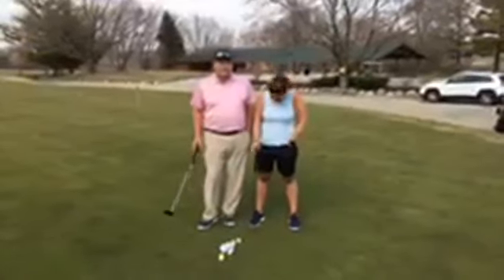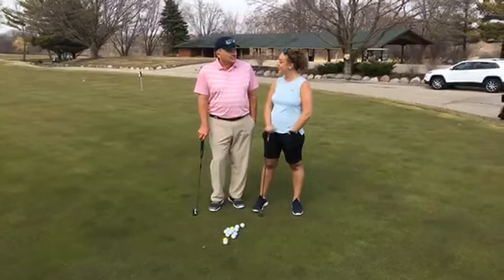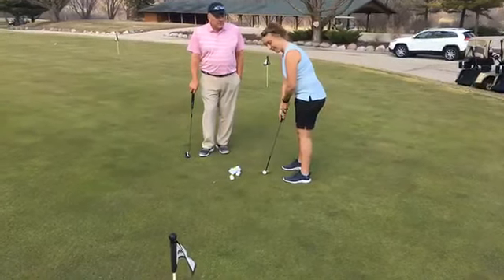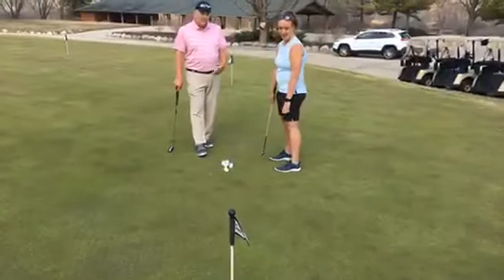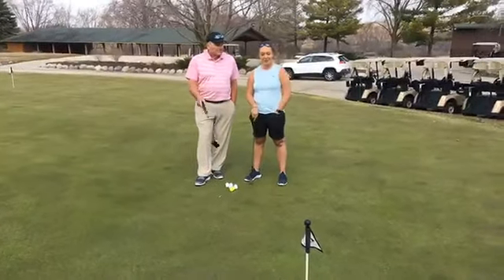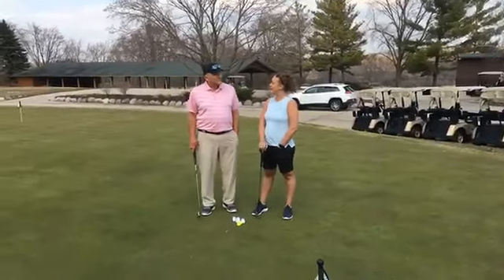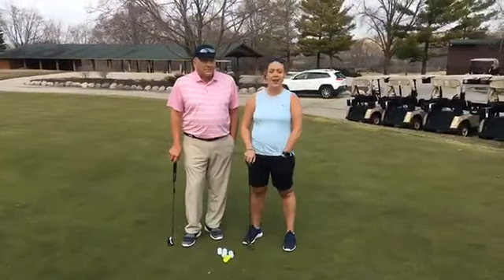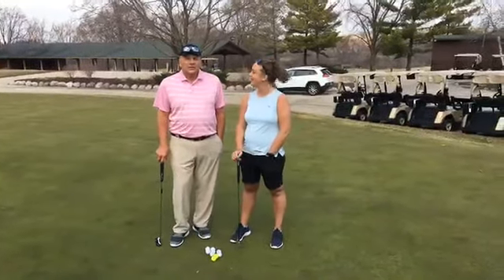Miss Kira P Learns How to Putt | Recap at Grand Geneva Resort & Spa, Lake Geneva, WI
Join Miss Kira P. as she takes on the challenge of learning how to perfect her putting skills at the beautiful Grand Geneva Resort & Spa in Lake Geneva, Wisconsin. Watch as she recaps her experience on the green, sharing tips, techniques, and insights into mastering one of golf’s most important skills. Whether you're a beginner or looking to improve your short game, this video is packed with valuable tips!

Follow Miss Kira P for more exciting golf tips, lifestyle adventures, and travel content! 🌟